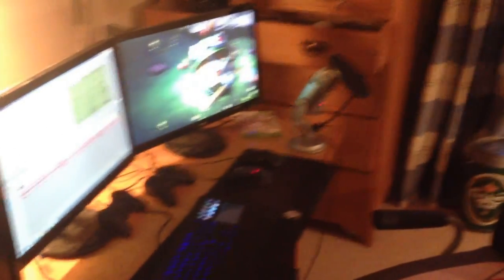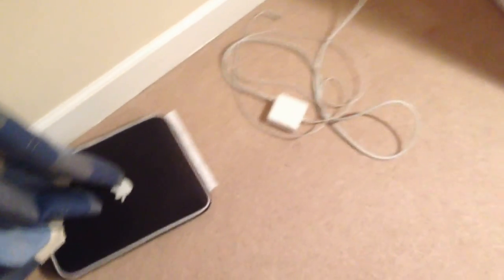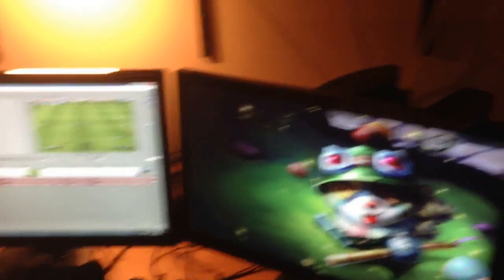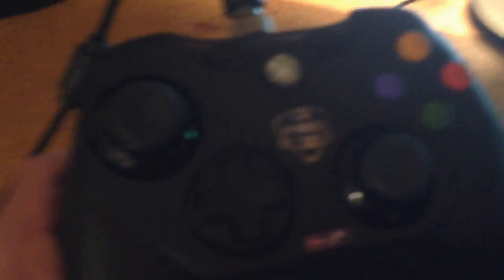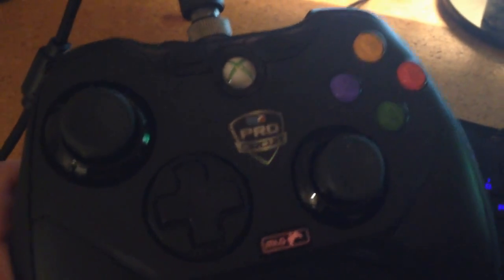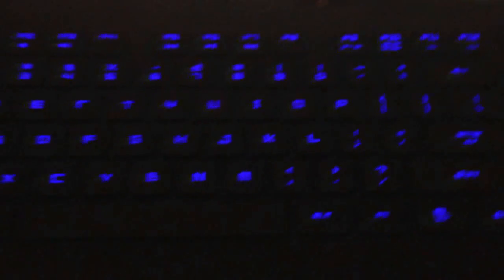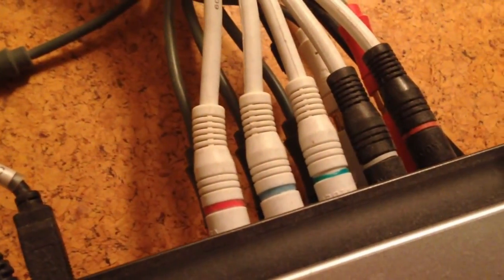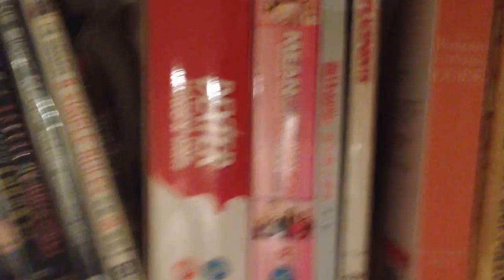My Set Up Video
Two Sennhieser headsets are being given away on my twitter & facebook

My TV is a Panasonic Viera 32 inch TV

PC Specs
i7 2600k Intel Proccessor
8GB RAM
GTX 470 (Needs an upgrade)
1TB HDD